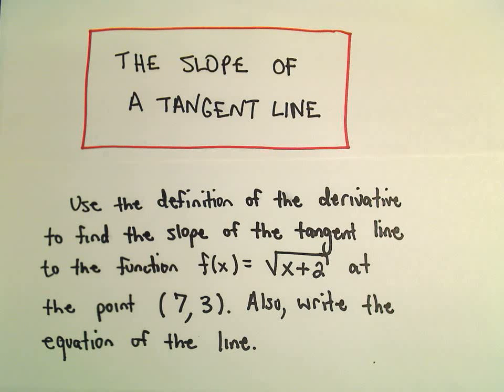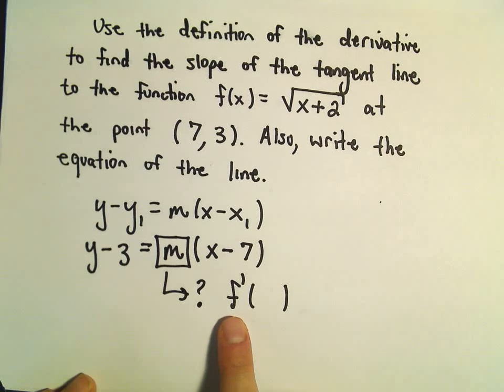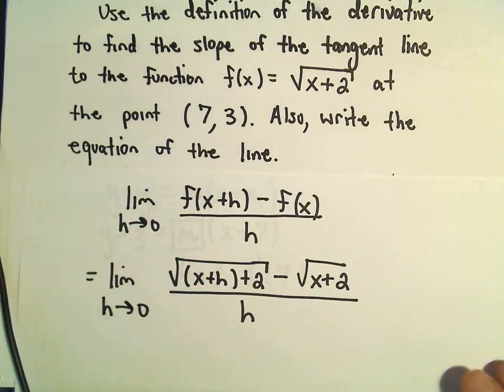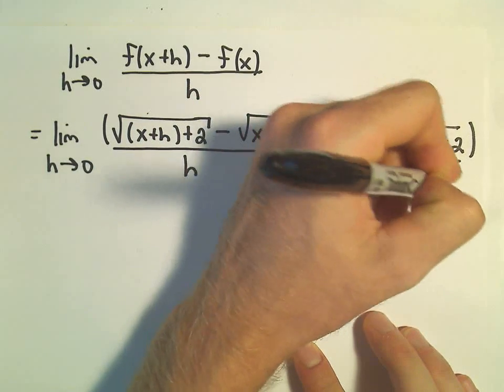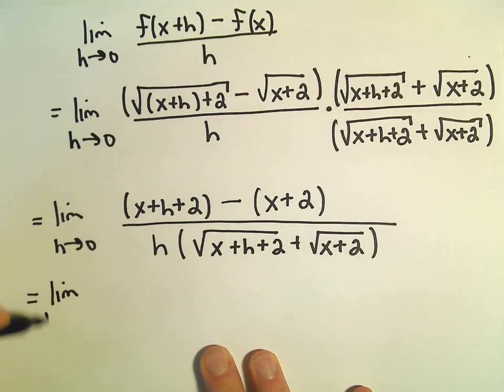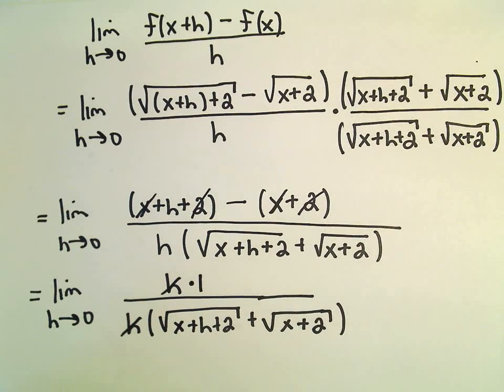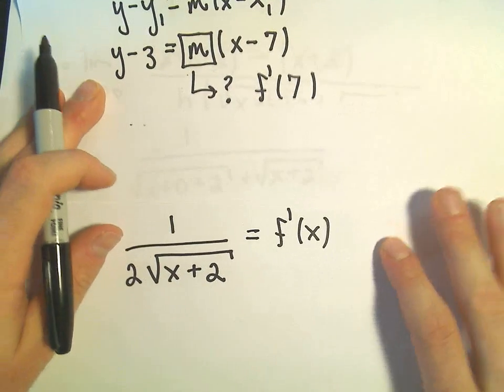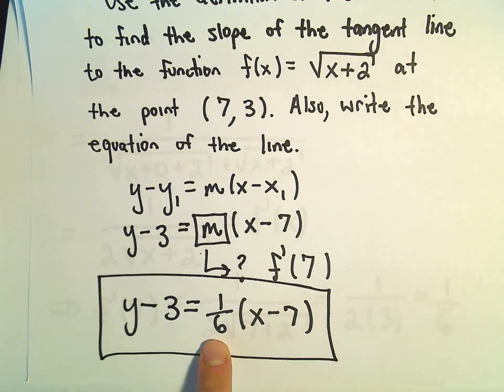Definition of Derivative to Find the Slope of Tangent Line (Square Root Function)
Use the definition of the derivative to find the derivative of a square root function and then use that to compute the slope of the tangent line at a given point.
Once I have the slope of the tangent line at the given point, I go ahead and find the equation of the tangent line although I did not ask for it in the question.